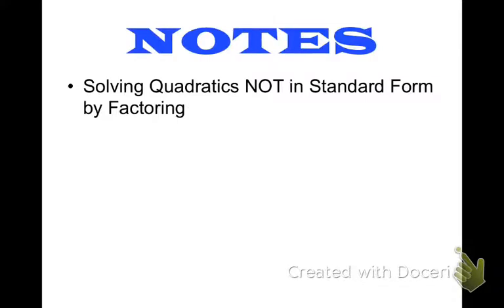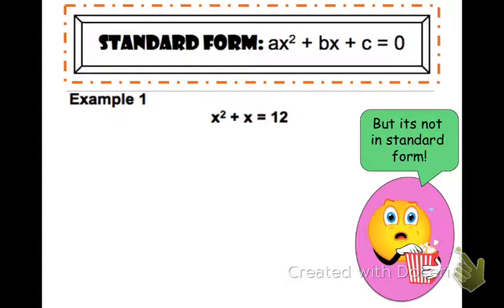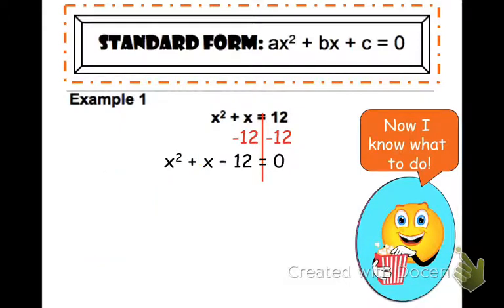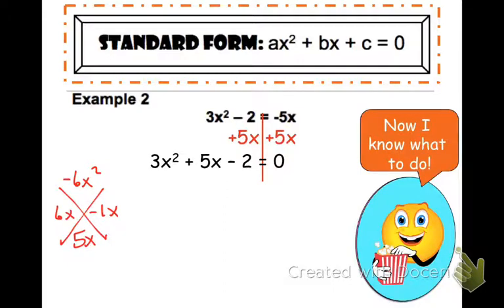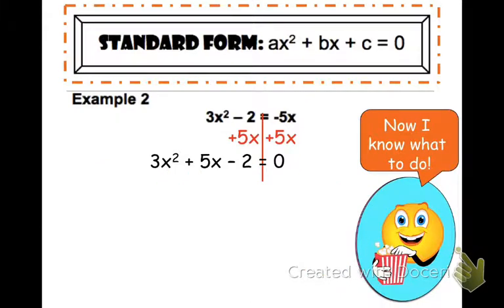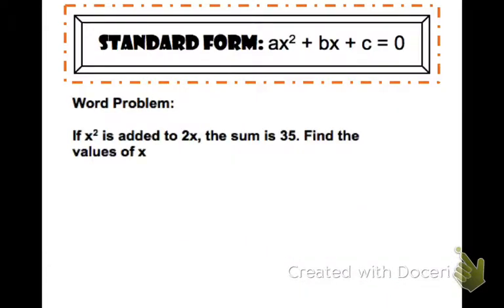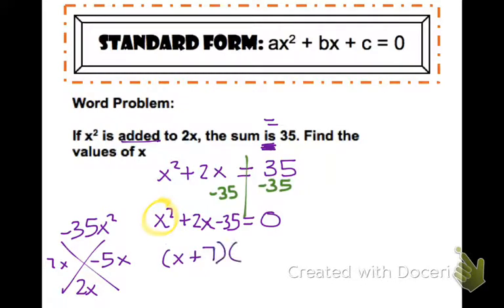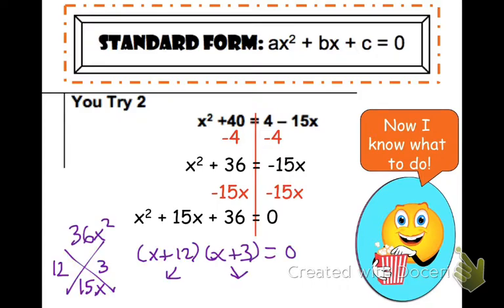Solving Quadratics by factoring (not in standard form)